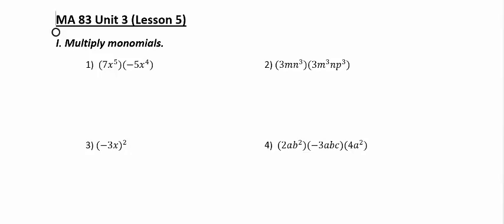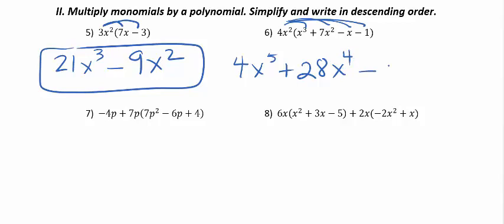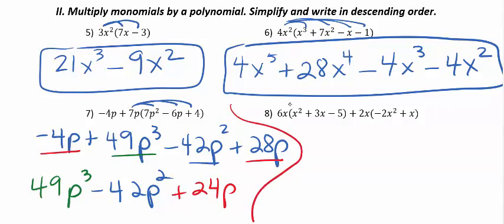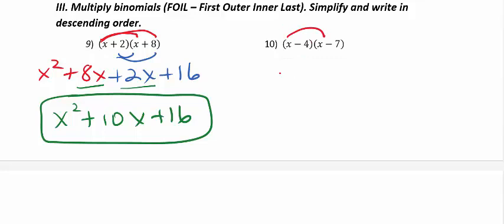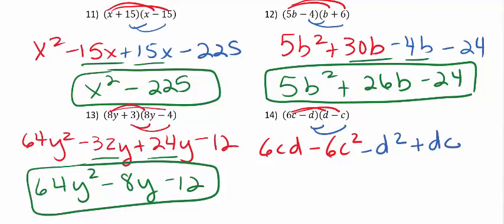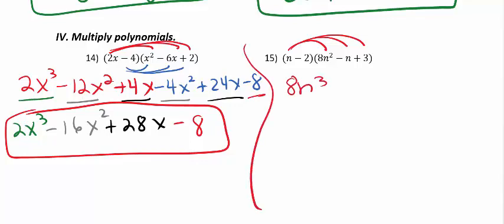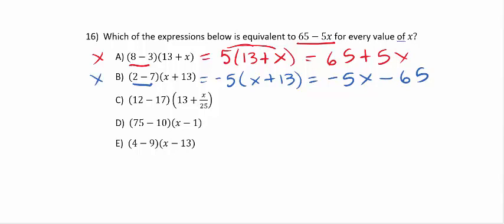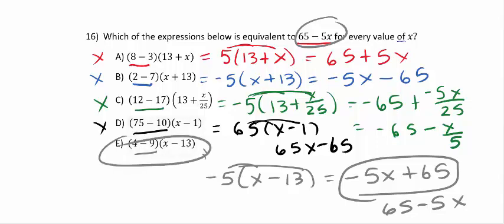MA 83 Unit 3 Lesson 5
Multiply monomials.  Multiply monomials by polynomials.  Multiply binomials (FOIL).  Multiply polynomials.